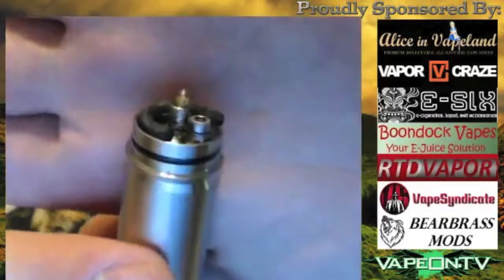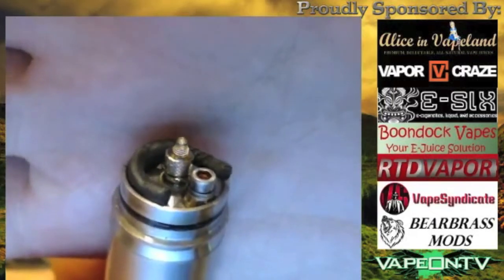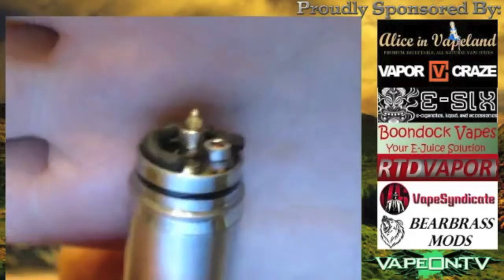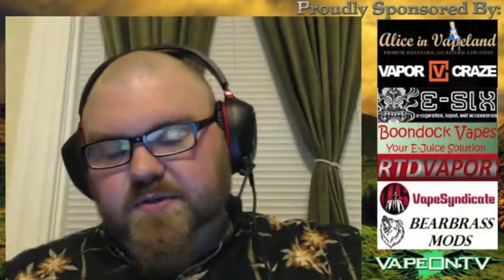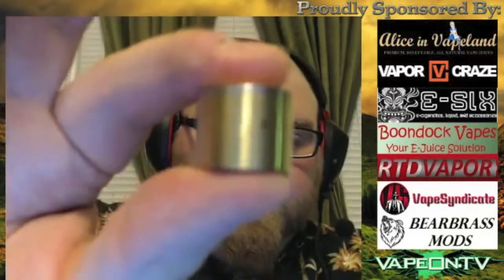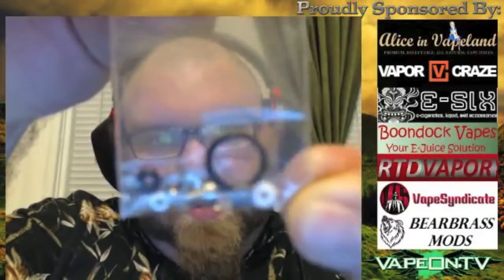The Dripper by Senio Mods Review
Excerpt from "All Meshed Up" with The Hill Giant, Wednesdays at 8/7c